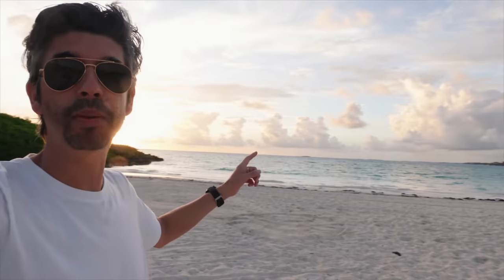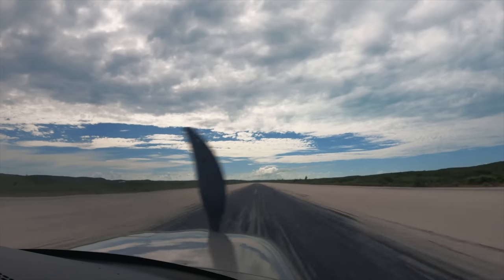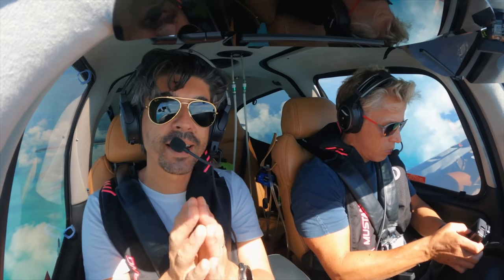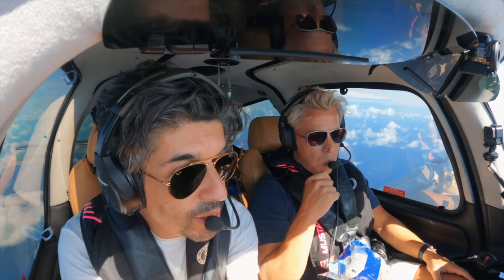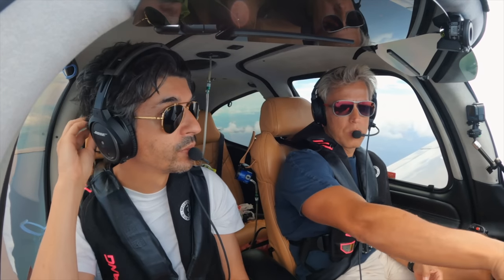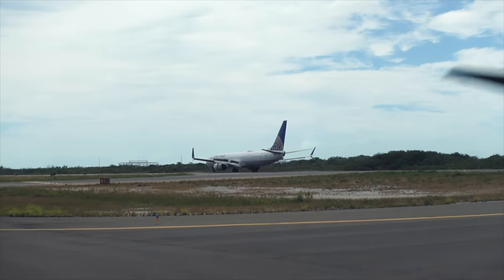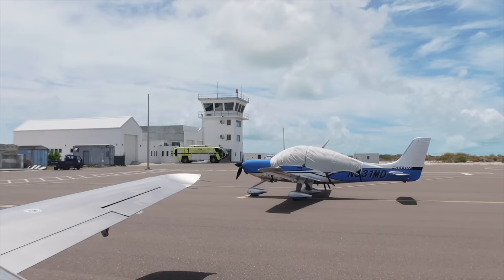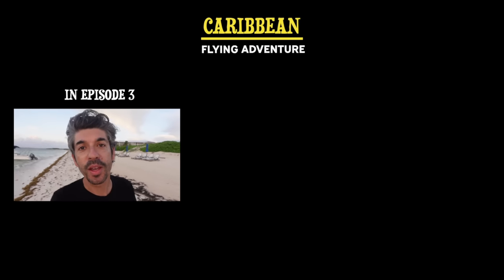A BIG day of flying over water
DAY 2 - Flying from Great Exuma Airport in The Bahamas for Turks and Caicos. A long 250nm flight over water in a single engine Cirrus SR22T. Then a low level flight over the water to our final destination airport. Flying N122SZ, a turbo charged Cirrus, for 4 days around The Caribbean islands.